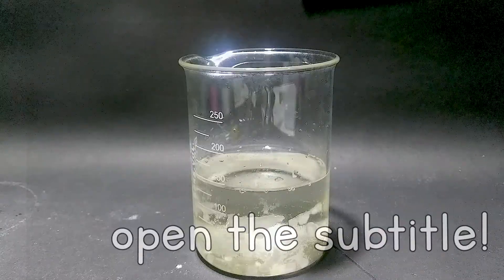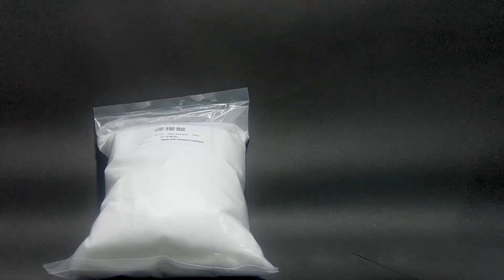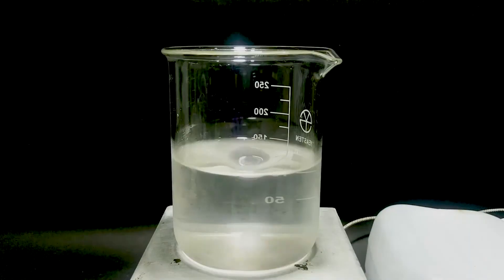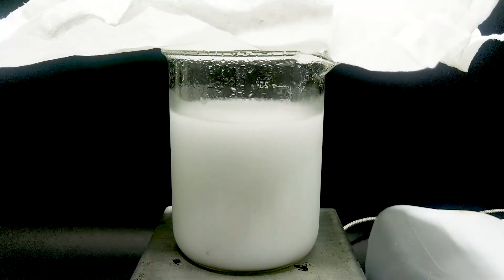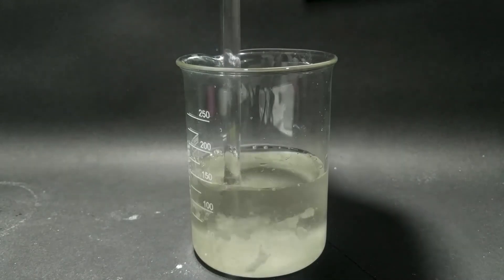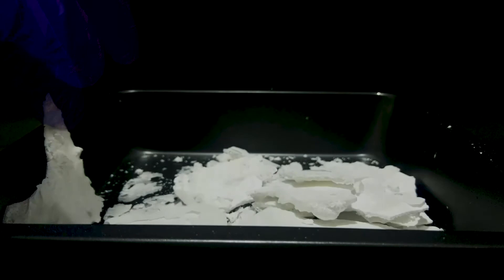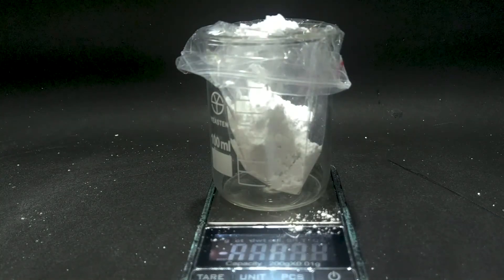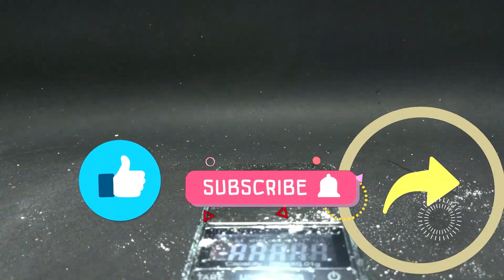making sodium citrate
▶ ▷ Chinese/Mandarin version
--─ ▚reagents▞ ---
▶ citric acid 70g
 ▶ sodium carbonate 35g
▚reference▞
▚my other channels▞
▚Social Media▞
-── 🌀Portals🌀 -
0:00 intro
0:28 introducing ingredients
0:50 preparing citric acid solution
1:00 neutralization
1:34 sodium citrate "dihydrate"
2:07 "anhydrous" sodium citrate
3:10 ending
▚Others▞
☆ Program Used▼
➼ Video → premiere,sony vegas
➼ Audio → Audacity
▚Tags▞
chemical,chemicaloid,chemistry,sodium,cirate
sodium citrate,sodium carbonate,citric acid